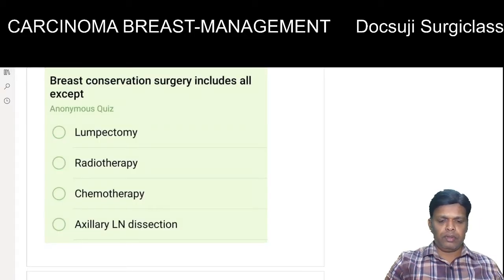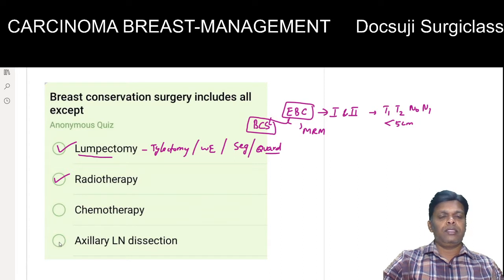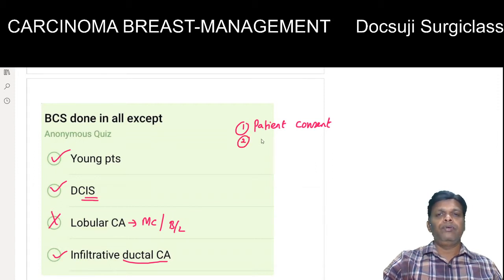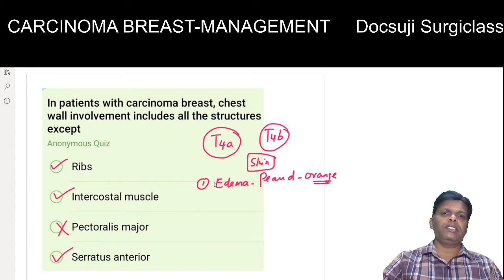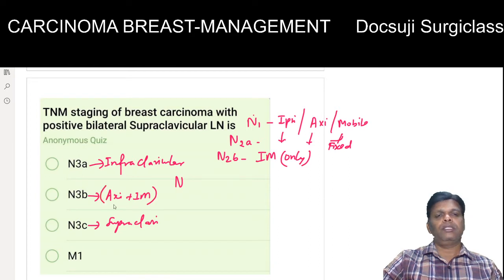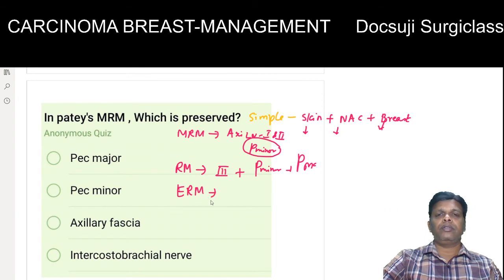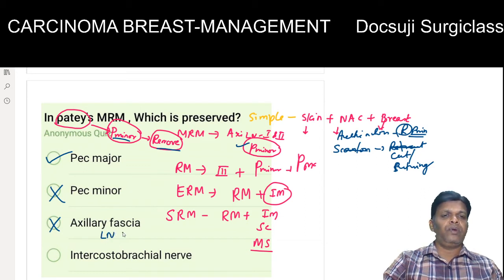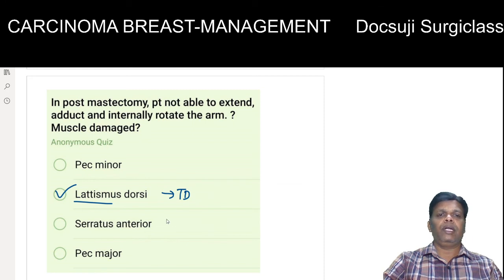CA BREAST MANAGEMENT MCQS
Discusses about MCQs of Carcinoma Breast management
1. TNM staging
2. Breast Conserving Surgery
3.Mastectomy - Types
4. Modified Radical Mastectomy
5. Post Mastectomy Complications